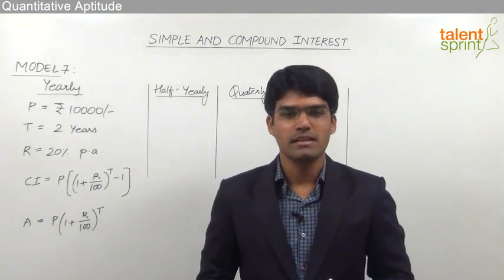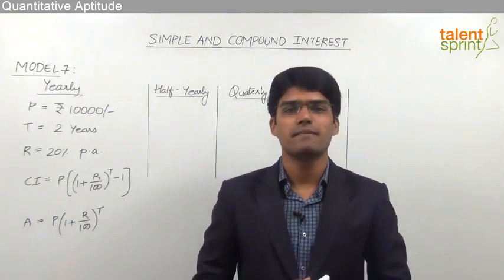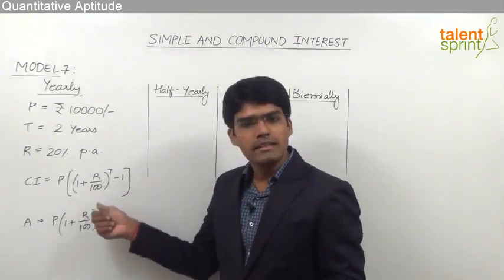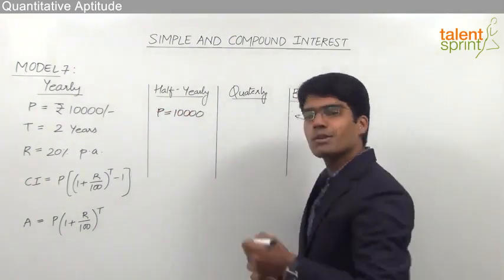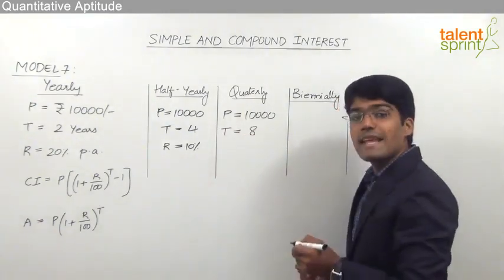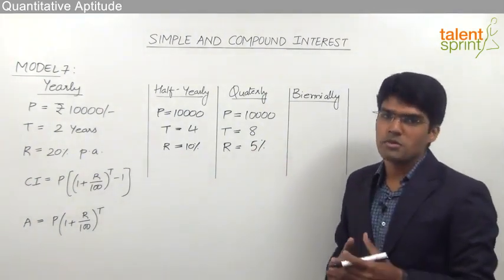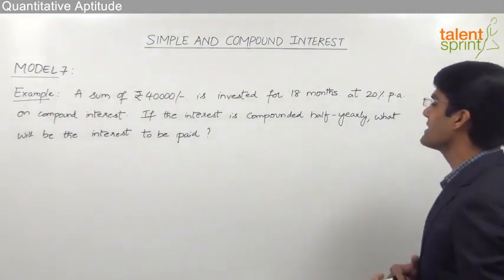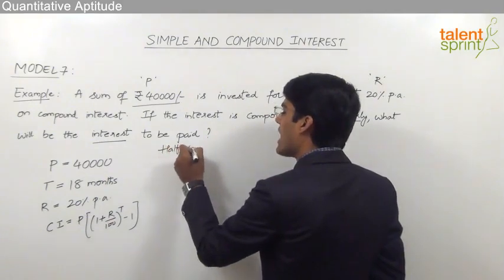Half-Yearly Compounding | Basic Model 7 | Simple Interest and Compound Interest | TalentSprint